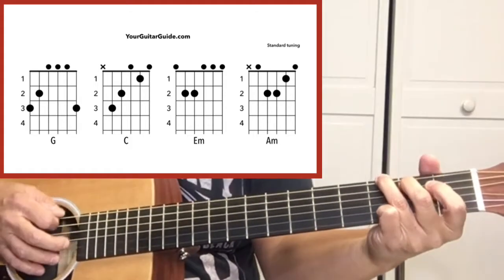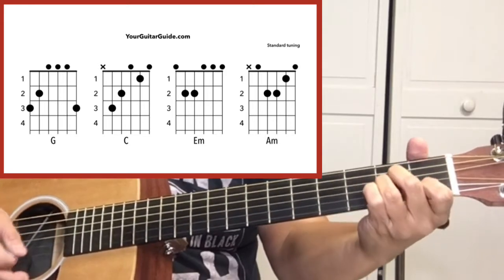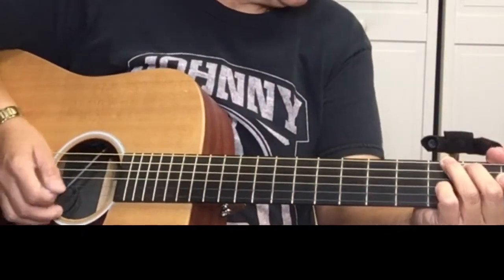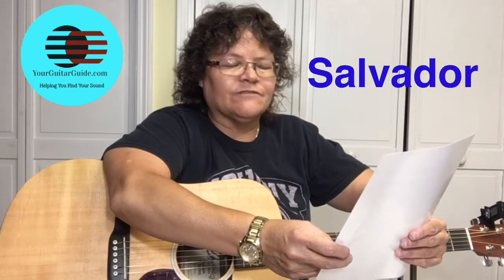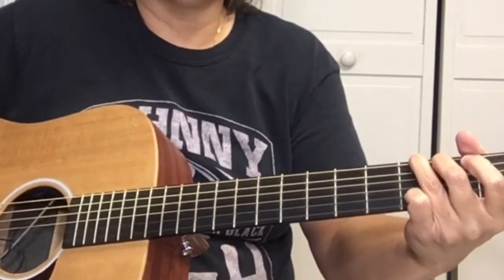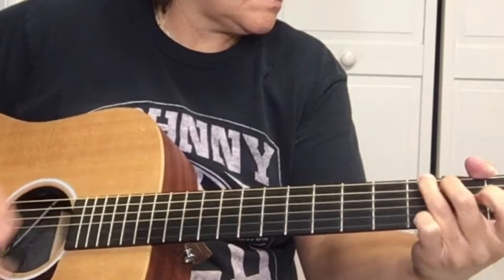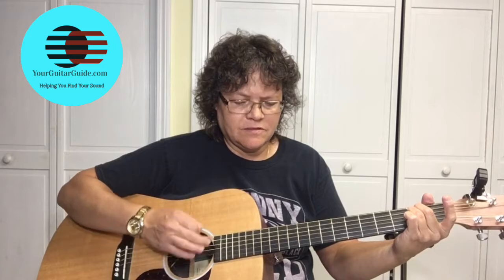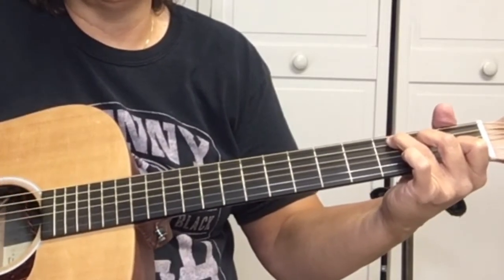Eric Church You Make it Look So Easy Guitar Lesson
Due to a request from a super fan I am going to show you how to play You Make it Look So Easy By Eric Church. A Great Guitar Lesson! The chords are at YourGuitarGuide.com Enjoy :)

Todays Video is a requests from a super fan and subscriber to learn how to play Eric Church You Make it Look So Easy Guitar Lesson. Today Sharon YourGuitarGuide will teach you how to play you make it look so easy on guitar. Your going to learn the chords to you make it look so easy. Which you can play this on either an electric guitar or acoustic. This is from the live version which is played on an acoustic guitar. With easy guitar chords, even a beginner guitar player can learn the song to you make it look so easy. A great chord progression that Eric Church plays so well on his acoustic guitar. This is based off of the live cover of you make it look so easy by Eric Church. There is also more details on how to play the chords to this Eric Church song on guitar. You can find that at YourGuitarGuide.com in the Blog.